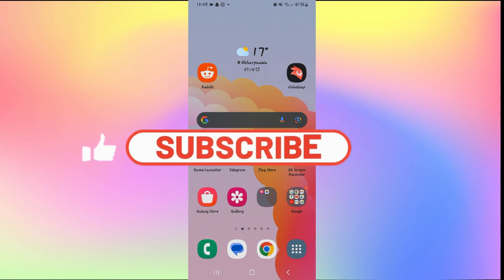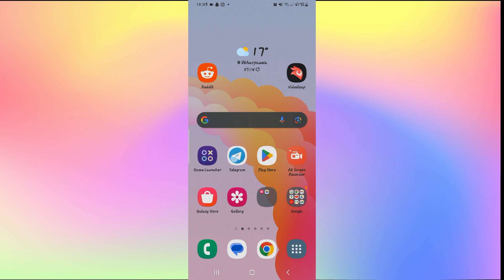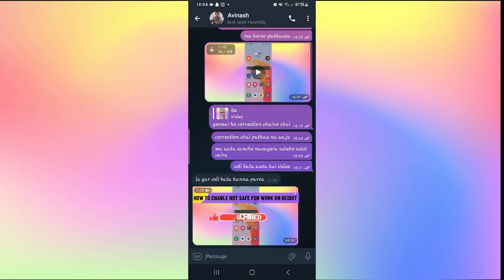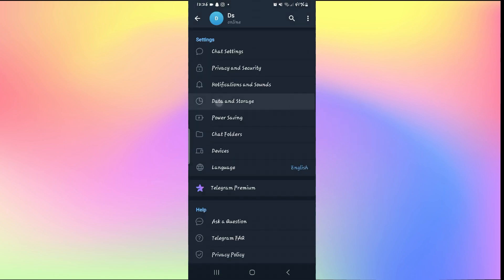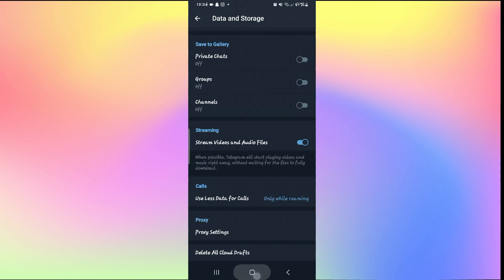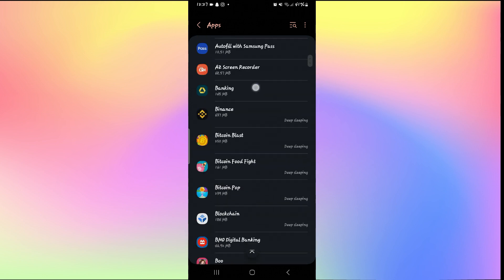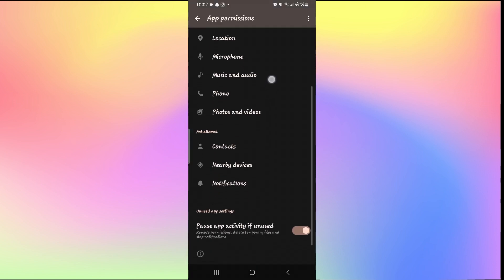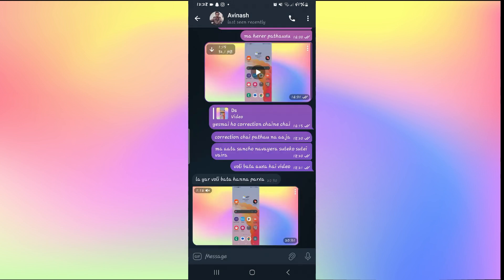How to Fix Videos Not Playing in Telegram 2023?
Having trouble with videos not playing on Telegram? In this tutorial, we'll show you how to troubleshoot and resolve this common issue. Get back to enjoying videos hassle-free with our step-by-step guide.